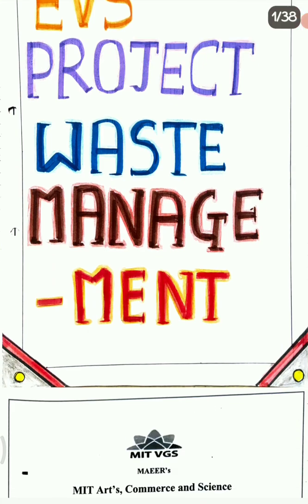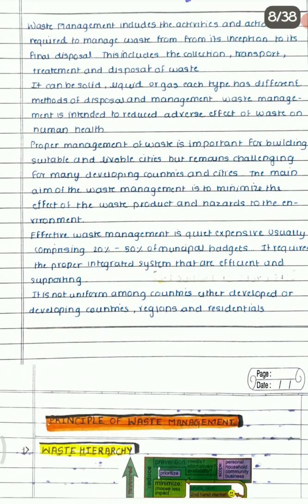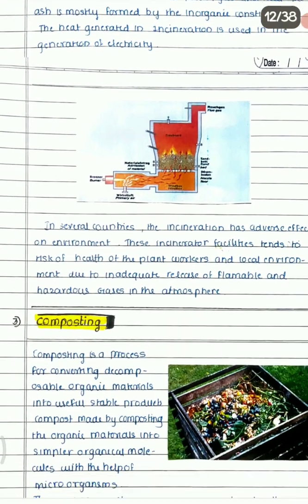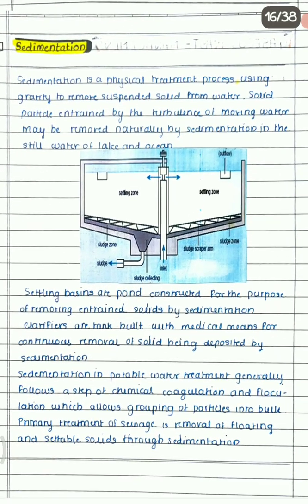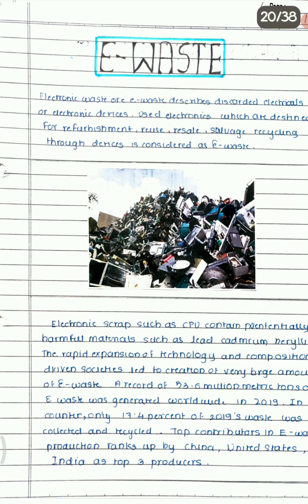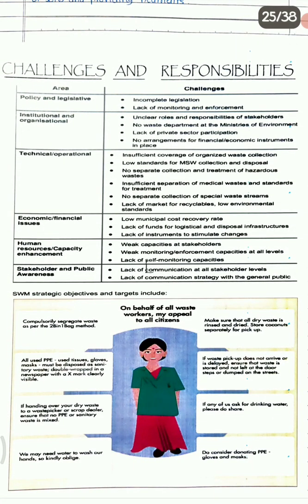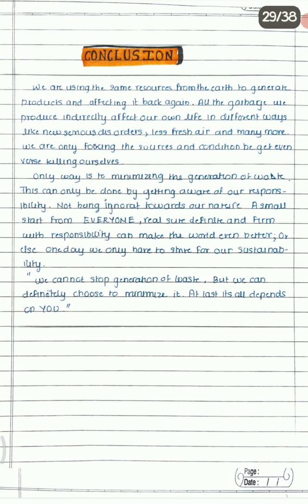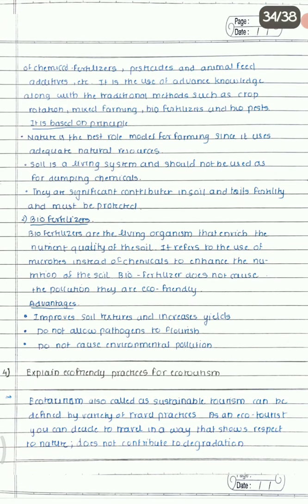12Th HSC Board EVS( Environmental Science)WASTE MANAGEMENT SYSTEM,how to do EVS the project?